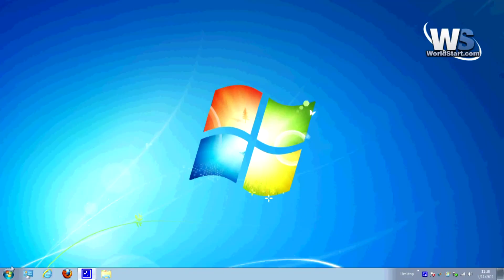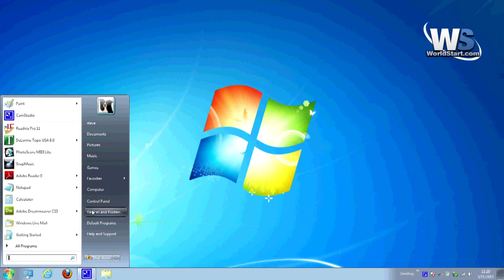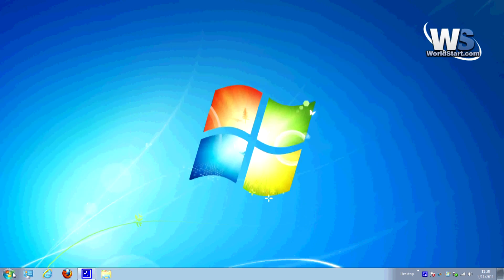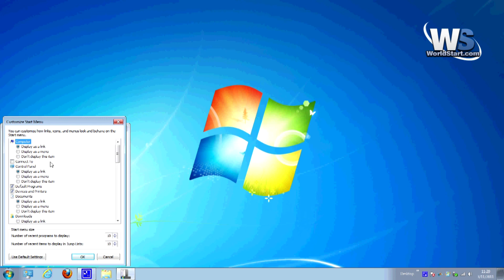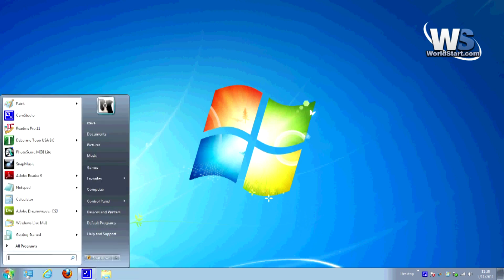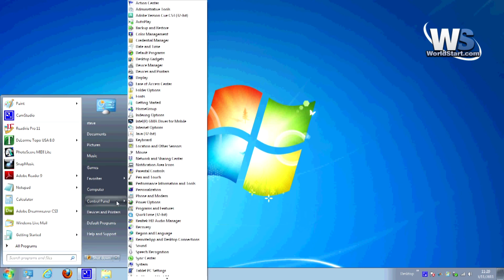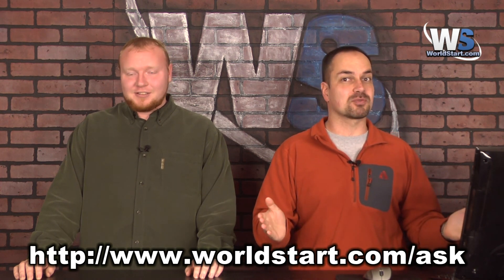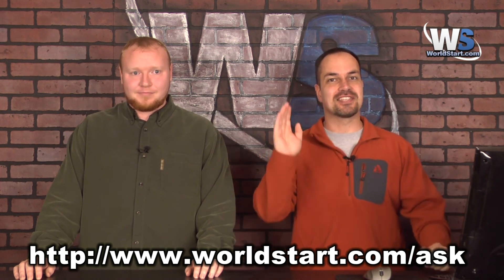Must... Have... Control!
Do you use your control panel in Windows XP a lot? Are you the kind of person who is constantly "adjusting" things? Well, if you are, then you and I have a lot in common. Here's a tip that will save us both some time.